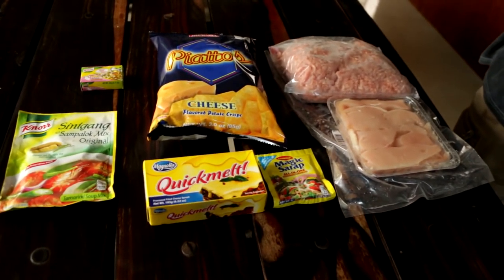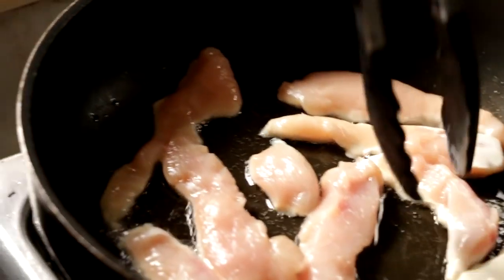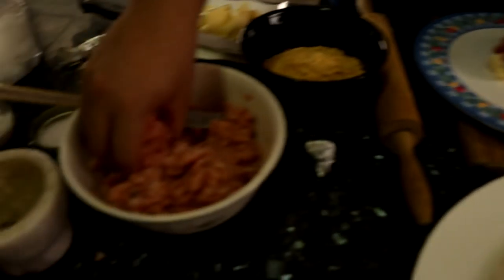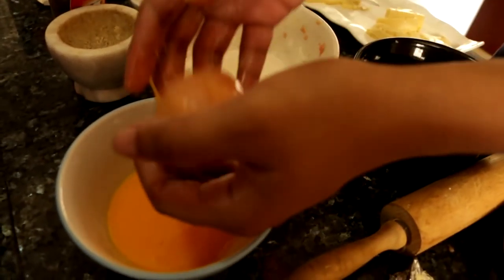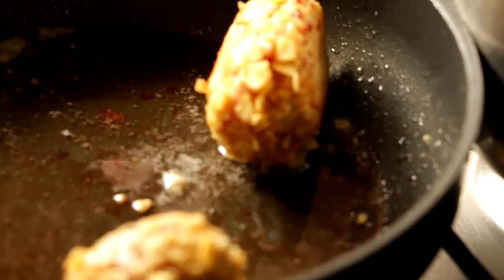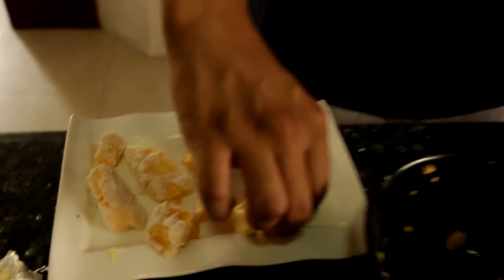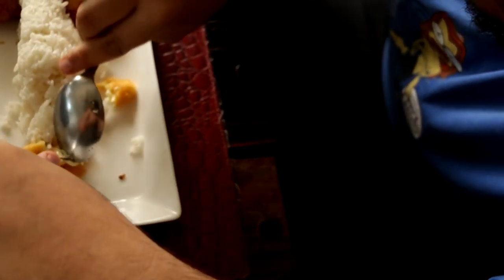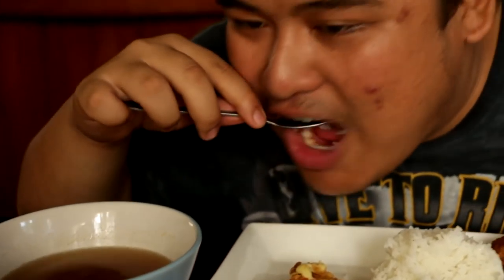3 Fat Guys Cookin' - S01E01 Amazeballs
In the pilot episode of 3 Fat Guys Cookin', Gab, Raj, and Scarly make their own signature dish, the Amazeball.

Starring:
Gab Anasco - @GabbaDaHutt
Raj Sangalang - @RAJioactivesago
Scarly Scarlata - @scaaarly